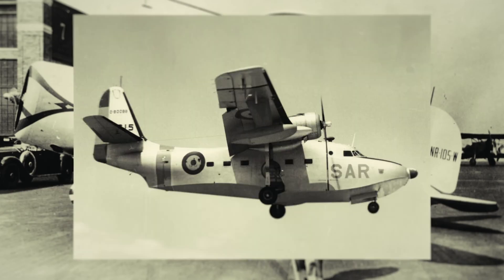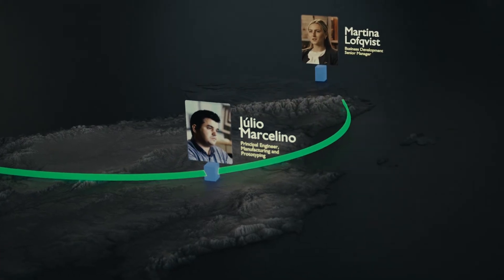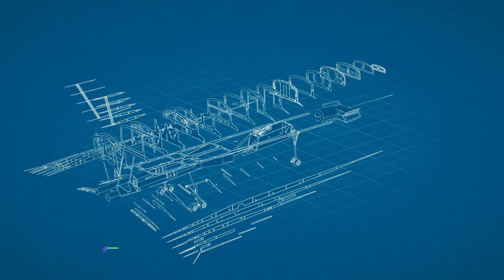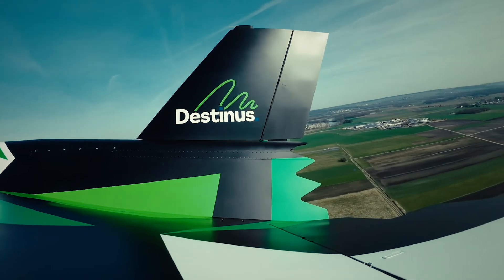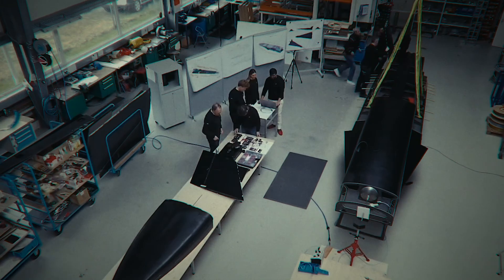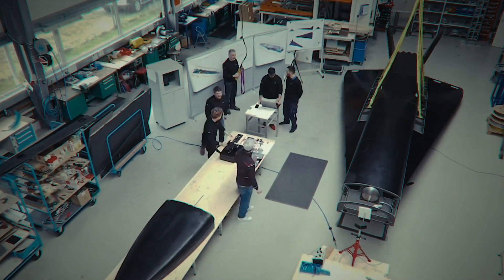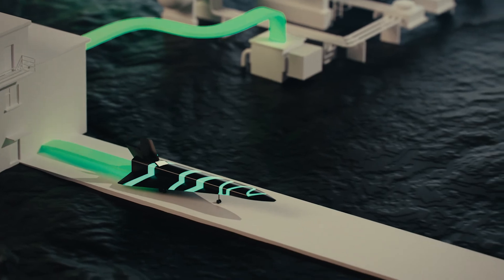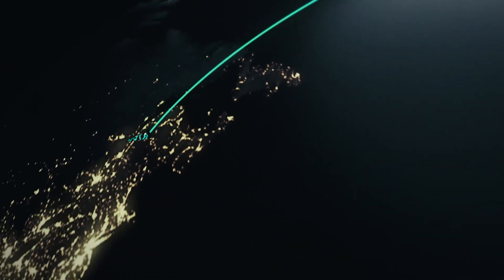Destinus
Destinus is developing hyperplanes — a mix between aircrafts and rockets with engines powered by hydrogen from renewable energy sources. O0 delivers a short film about the invention. We talked planes, rockets, hydrogen fuel, manufacturing plans, and most important, talents.

Agency: O0 Design
Partner: Destinus
Directors: Andrey But, Kirill Sopot
Creative Writer: Kirill Sopot
Producer: Ksenia Sergienko
Cameras: Andrey But, Mykola Bulavsky
Executive Producer: Andrey Klen, Illia Krupenikov
Gaffer: Mykola Bulavsky
Editing/Color: Andrey But
Composer/Sound: Nikolay Makeyev
Motion Design: Artem Tamarkin
3D Design: Aleksander But, Nazar Mykhalko
Design: Polina Olkhovnikova, Igor Borozniak
Location: Payerne Airport, Switzerland
Tech Support: ZODIACfilm